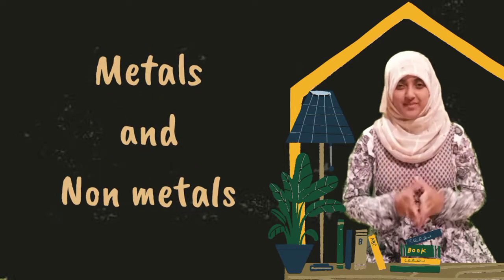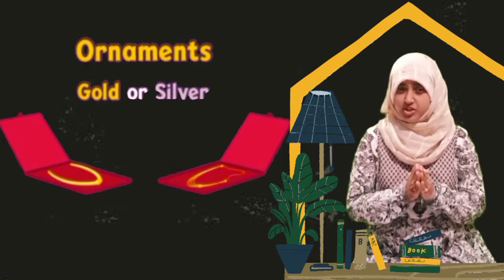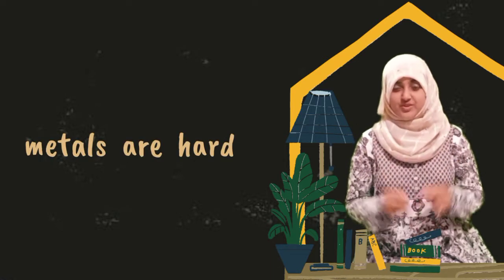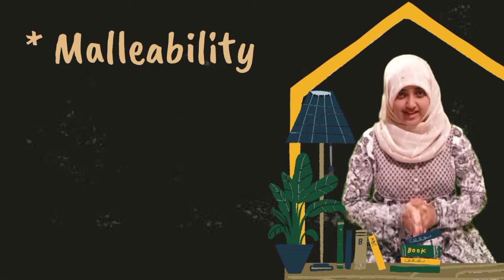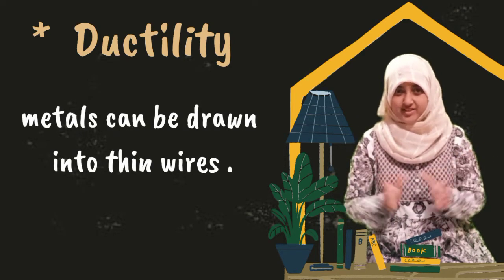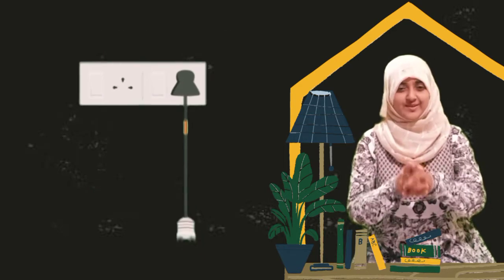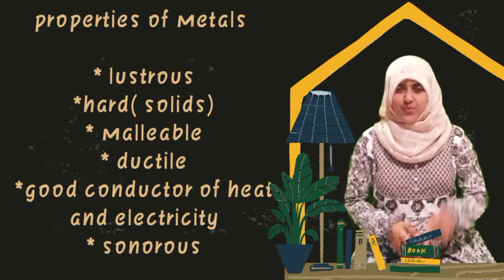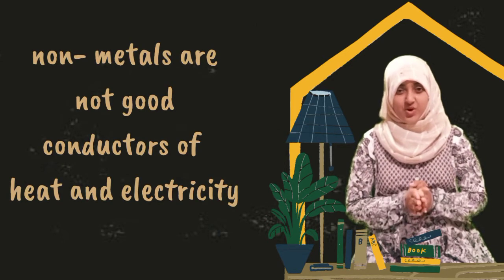Metals and Non metals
Hello children,
Here is the chemistry chapter
Concept of physical properties of metals and Non metals are covered in this.
I do not own the animated video clips used in this video.
There is no intention to harm anybody's content matter.
metals nonmetals nishat chemistry class10 physical properties of metals and Non metals#class10#science#